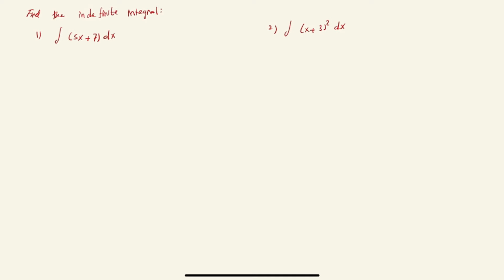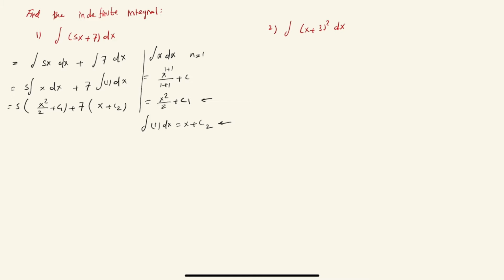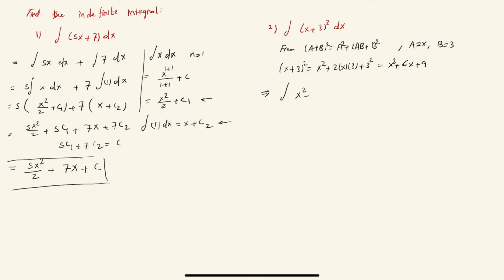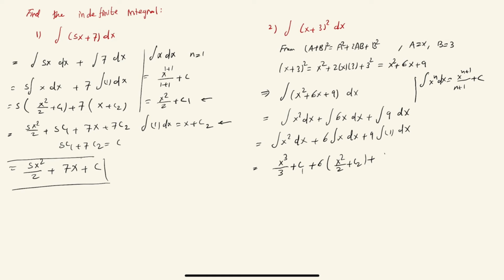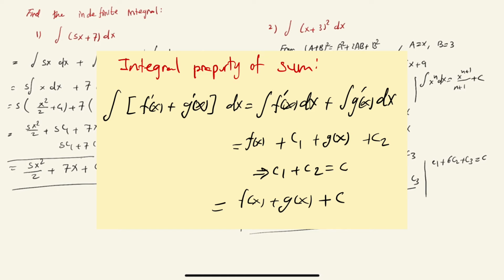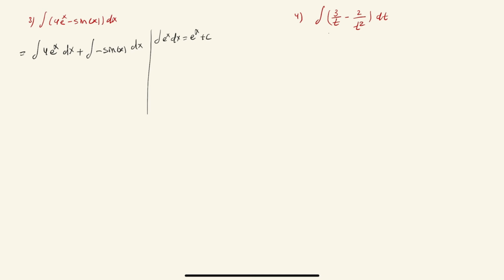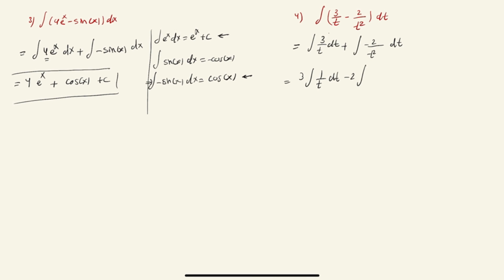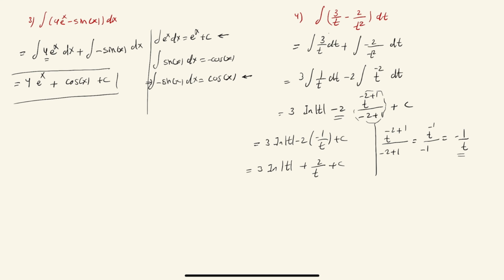Find the Indefinite Integral: General Solution | (Ali BA)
This is example for indefinite integrals with general solutions.

Remember:
When we find the antiderivative of indefinite integral. It is going to be in form of f(x)+C. This is called family of functions or family of antiderivative since C can be any value.

Tip:
If you do not know how to take the antiderivative of a given function, try to re-write that function.

Table of content:
00:00 Into
00:16 Example 1
01:53 Example 2
04:16 Shortcut
05:21 Example 3
06:27 Example 4